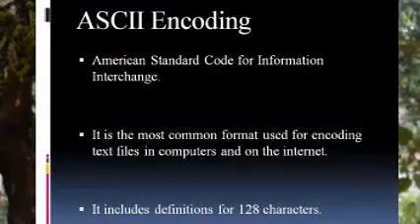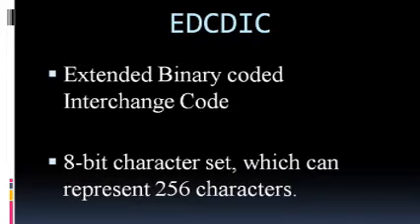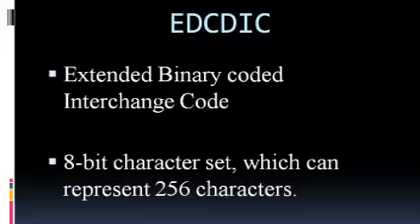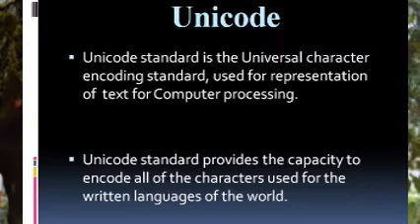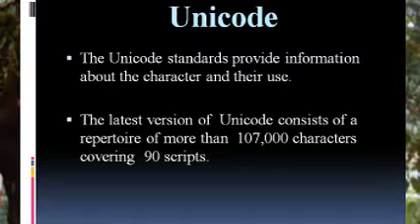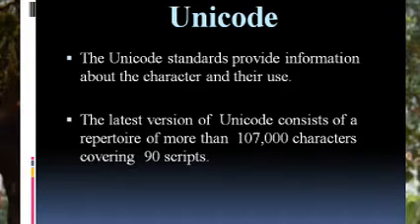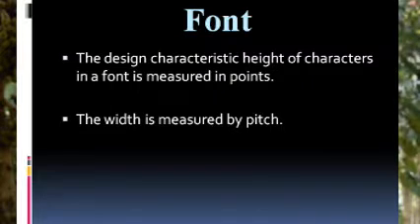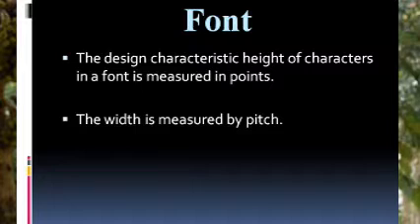S5 Informatics Diviya K Krishnan Class 12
BA English language and literature